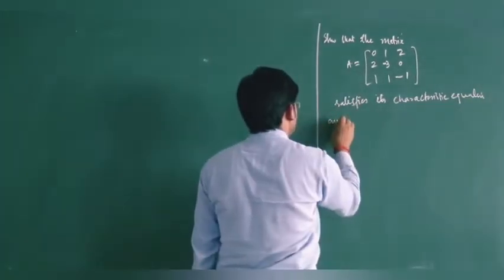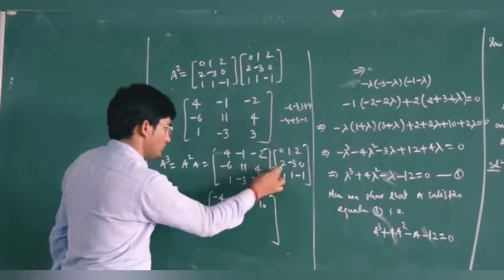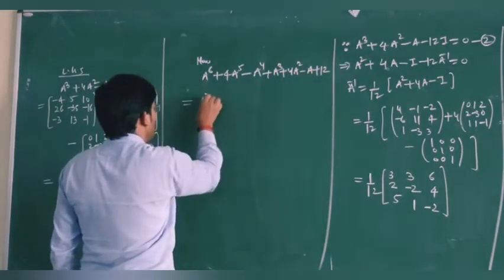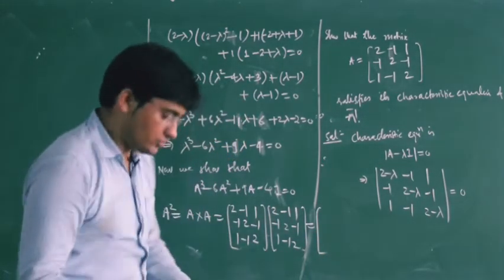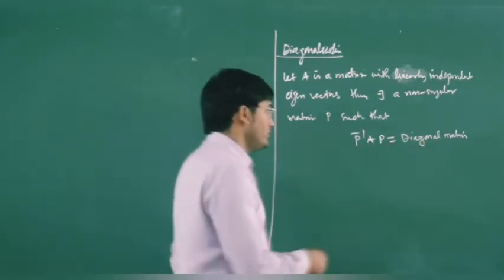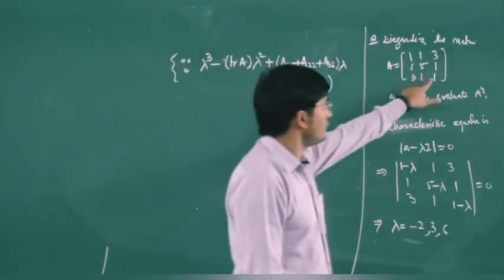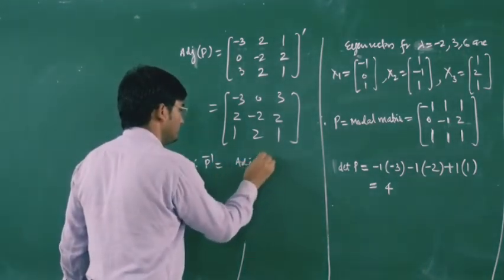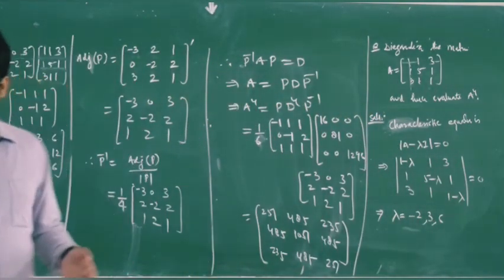Matrices| Problems based on Cayley Hamilton's Theorem| Diagonalization of a matrix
In this lecture I will solve questions based on Cayley Hamilton's Theorem and will diagonalize a matrix. This lecture is the for the students of B.Tech. and B.Sc. For my other lecture videos please click on: